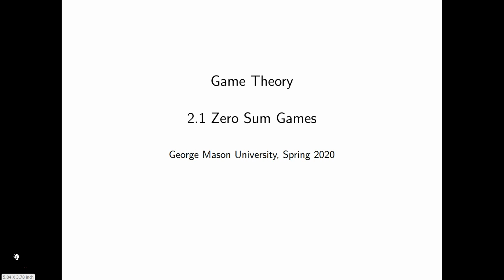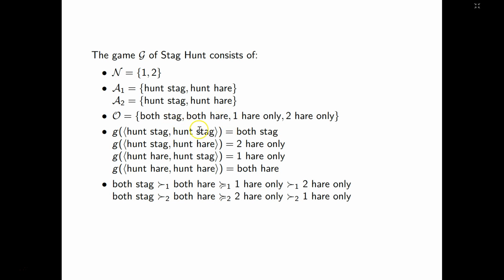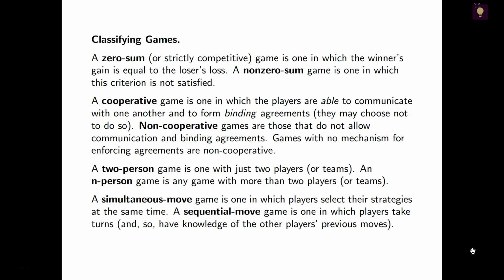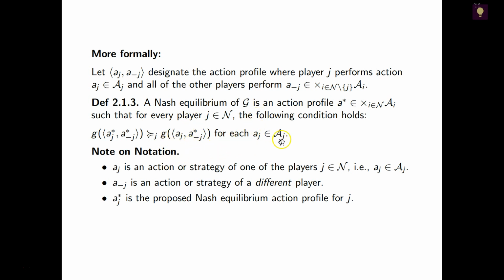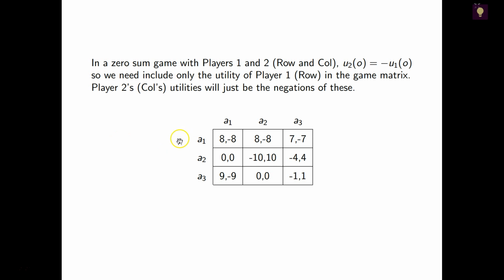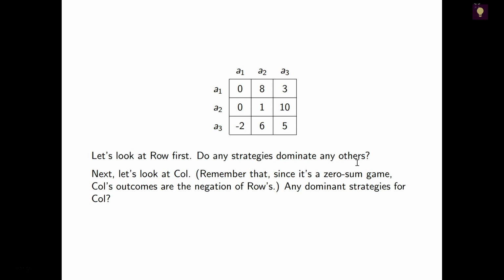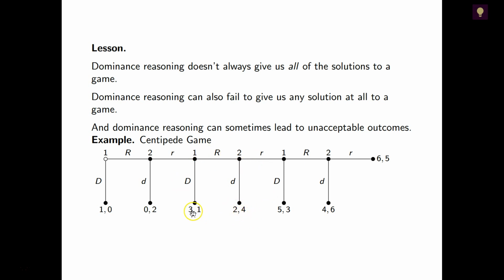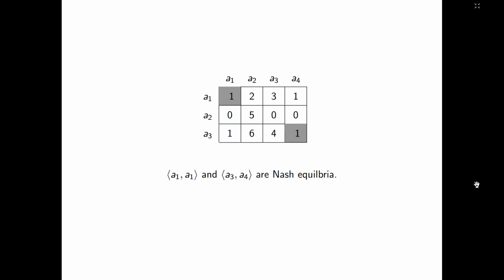Game Theory: Two-Player Zero-Sum Games with Pure Nash Equilibria